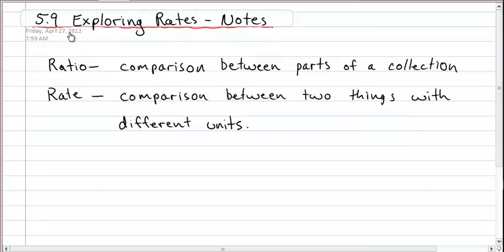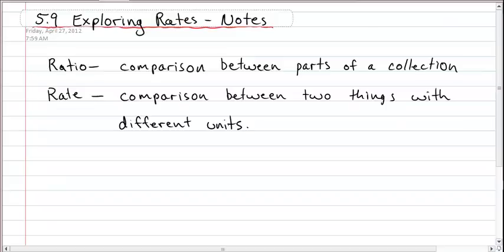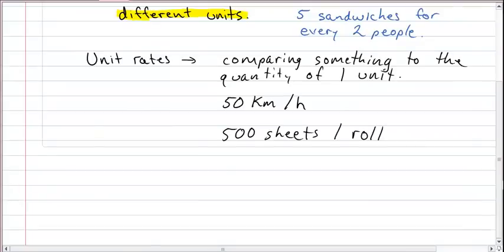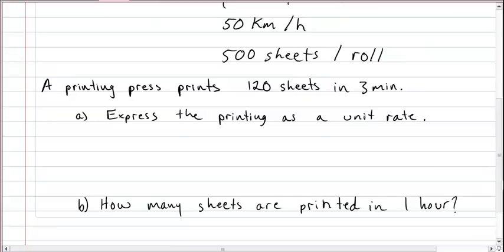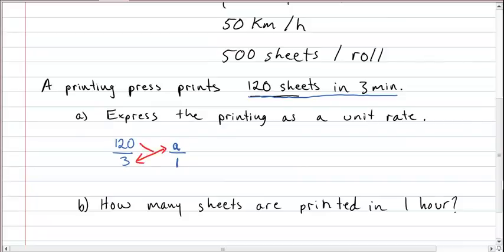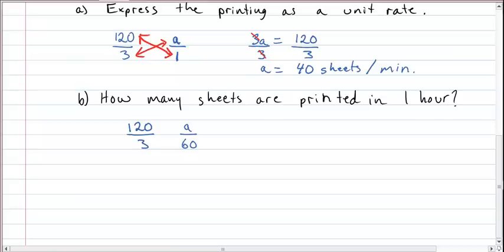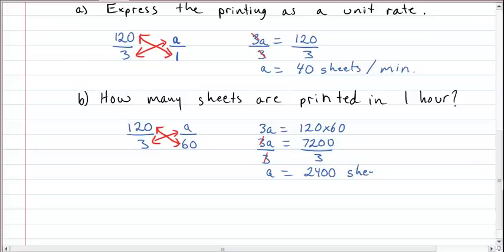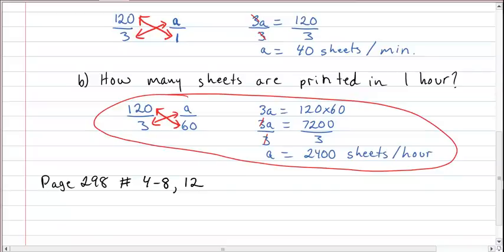Unit 5.9 Exploring Rates Notes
Notes on exploring rates.